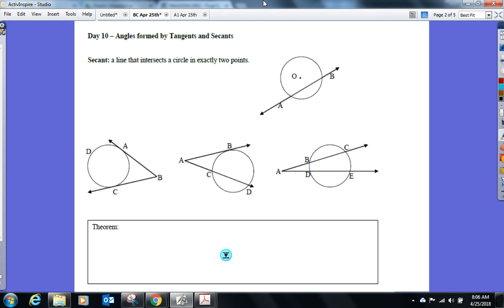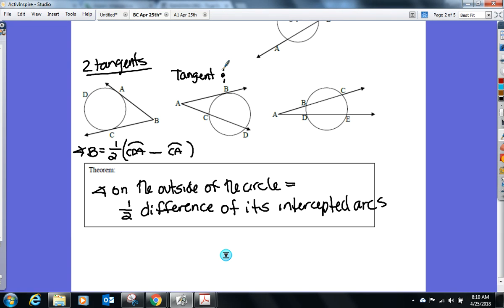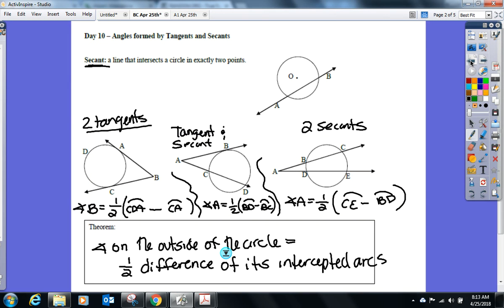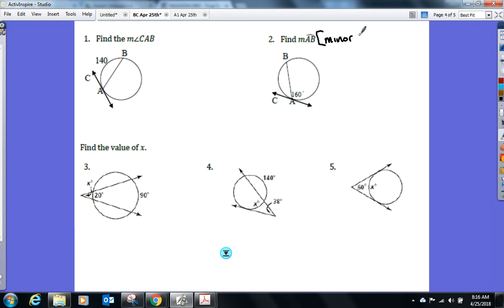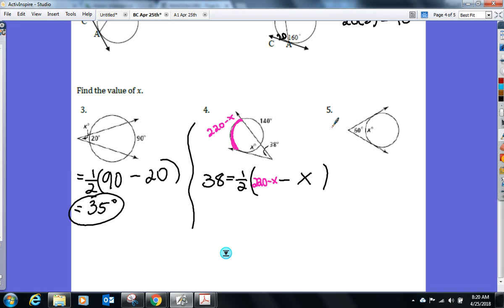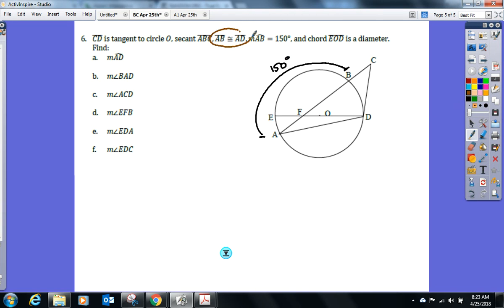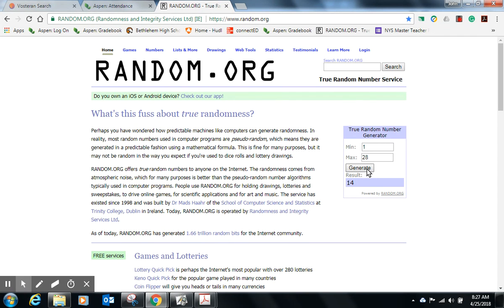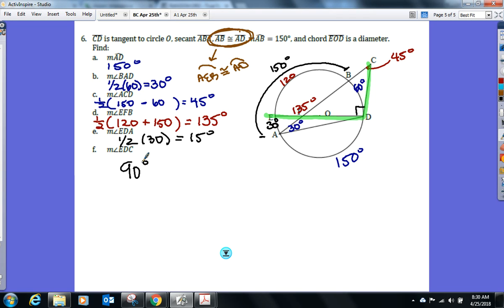Honors Geometry BC April 25th - Unit #10 - Angles Formed by Tangents & Secants